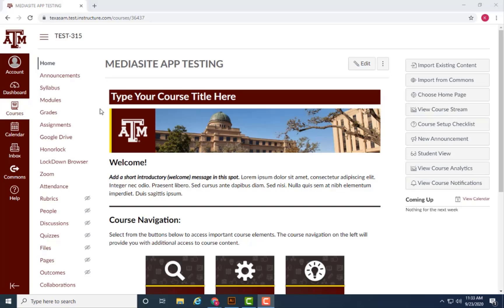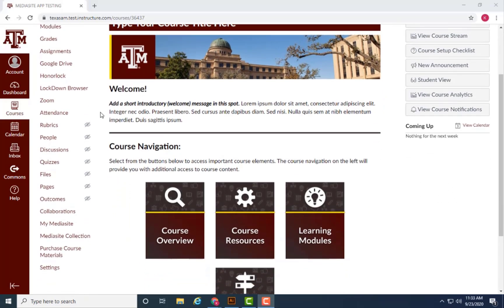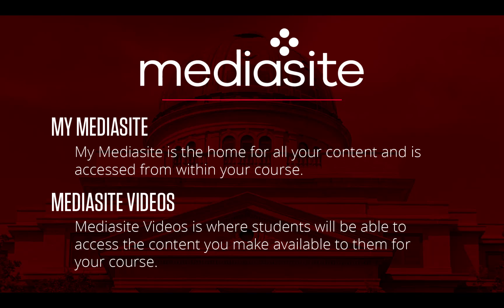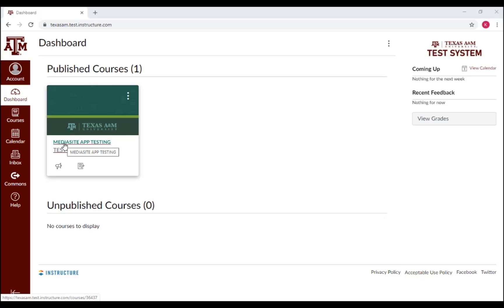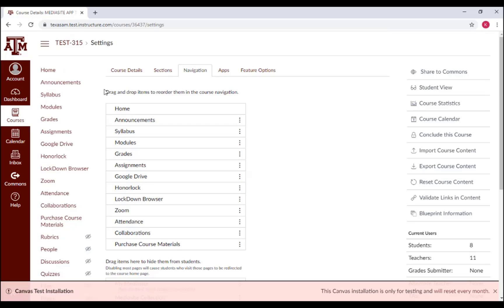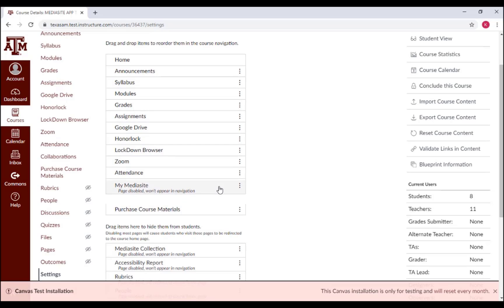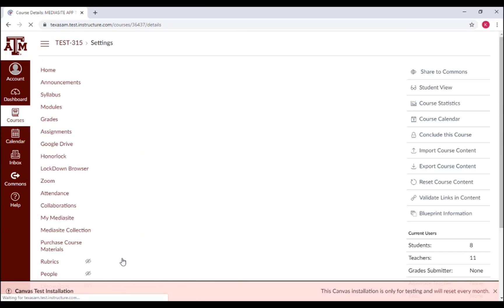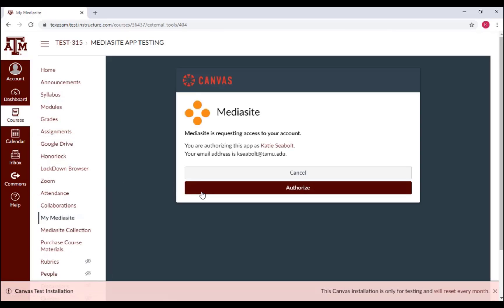My Mediasite in Canvas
This training session covers the best practices on how to implement and utilize My Mediasite in Canvas.

00:00 Intro
00:19 Integrating Mediasite in Canvas
00:36 Defining My Mediasite and Mediasite Videos
01:03 Manually Enabling Mediasite Links
02:01 Conclusion